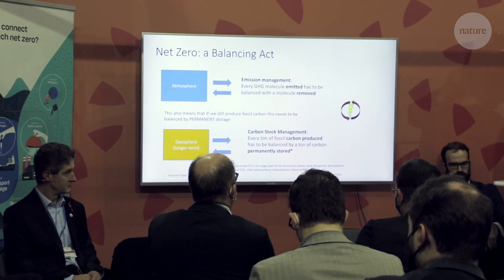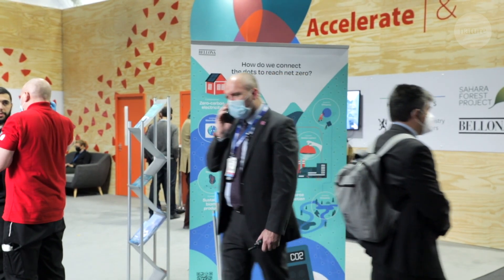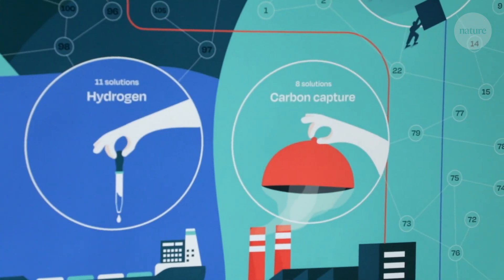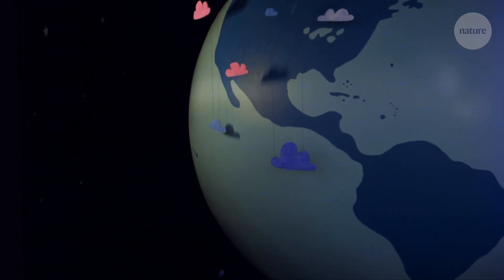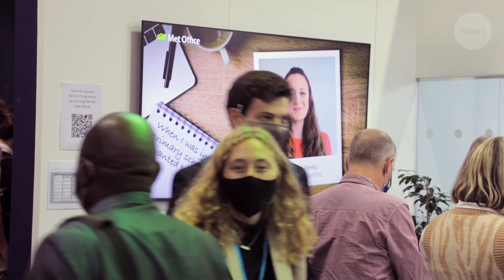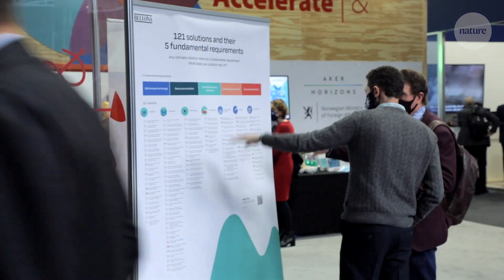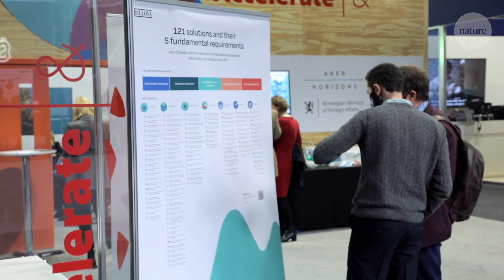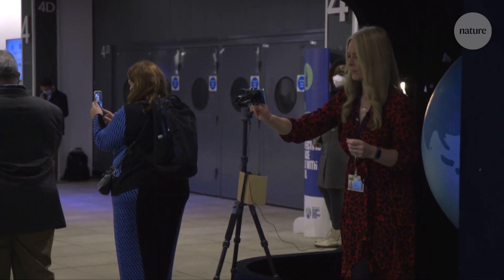Your COP26 questions answered: carbon capture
The 26th Conference of the Parties (COP26) in Glasgow is a pivotal moment for action on climate change and Nature reporters have travelled to the conference to find answer to your most pressing science questions. In this video, the focus is on carbon capture and storage.